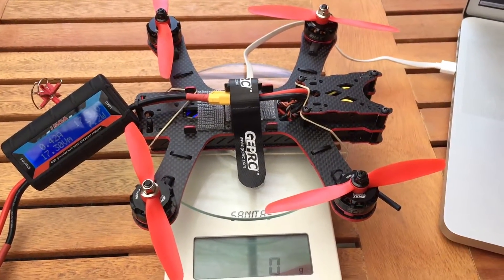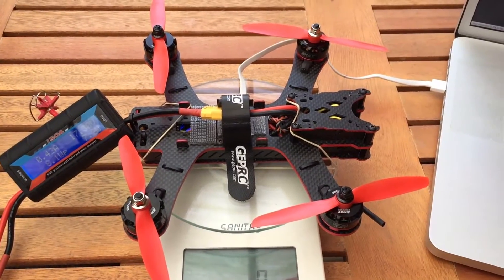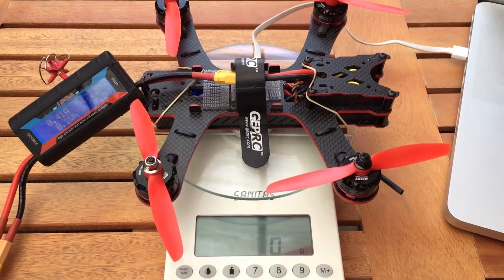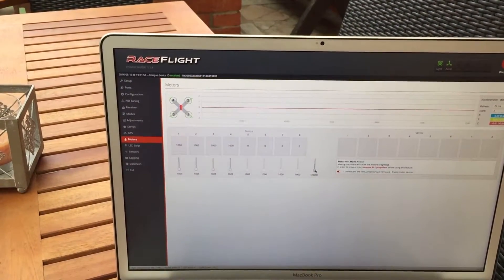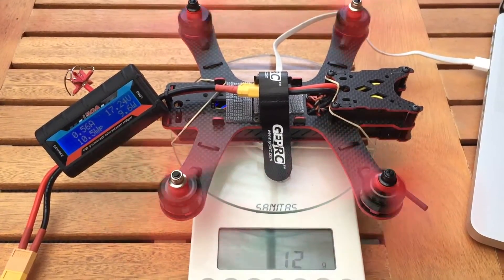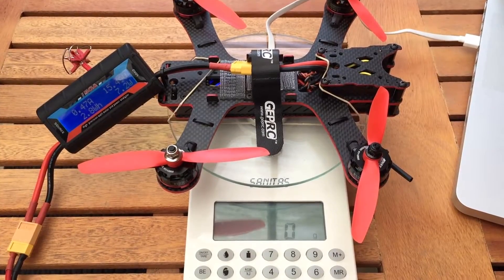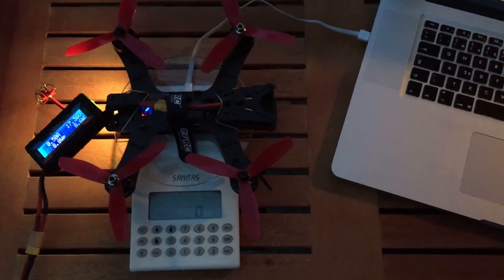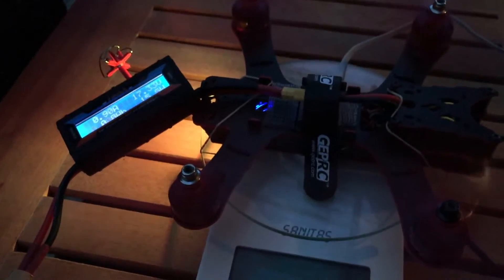Rare extreme battery test - thrust test of the whole quadcopter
I just finished my first complete quadcopter build and I wanted to test if it's working properly and measure its thrust and power with different props (parts list and some photos from the build are in these RCG posts

Also, I wanted to test my Revolectrix 4s 1500mAh LiHV batteries and see how much power will they be able to provide to all four motors running at full throttle at the same time in comparison with my previous tests when only one motor was fed by the battery at a time.

Really, this test (especially the second part) is in its essence a battery test as the limiting factor/power bottleneck here was the battery.

Due to shortage of time I selected only 2 of my propellers previously tested with my Emax RS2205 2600kV motors: Kingong 5040 and DAL T5045BN V2 Tri-blade props. I repeated the first tests 4 times, but put only one of them in this video, because the camera wasn't working properly. I will at least include the results from first 3 tests that aren't included in the vid in the detailed results.

Also, I ran the second test too late in the evening so please excuse the really bad lighting conditions. However, the results, although worse visible, are still there, and they are awesome. So I decided to publish that video, too.

Mentioning the results: they came out truly amazing. As nearly every manufacturer in today's battery industry lies about the true C-rating on his battery labels (usually exaggerating the rating by at least a factor of two), I expected this battery to be peaking at under 100 Amps, more realistically at 80 Amps. However, it turned out that the peak current this battery can provide can reach up to 140 A and sustained current over 100 A! That translates to 93.5 C peak rating and 67 C sustained (and it was going up towards the manufacturer-claimed 70 C) on this pack!

However, this kind of load test would destroy the battery within a minute due to a problem with cooling. Fortunately, in flight, the cooling would be much better than when it sat on the table during my test ;).

Thanks to my test I can now safely say, that this manufacturer does not lie about the C rating printed on the battery: it is really able to provide sustained 70 C (but when using them at this load, keep in mind the need for extreme cooling - if the excess heat wouldn't be removed fast enough, the battery would destroy itself by overheating)!